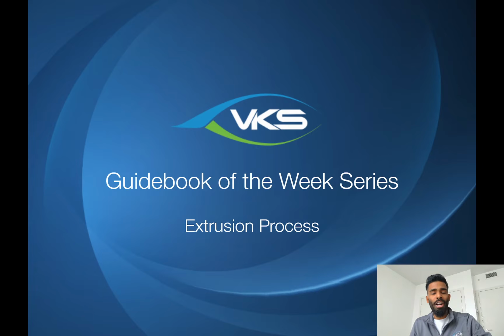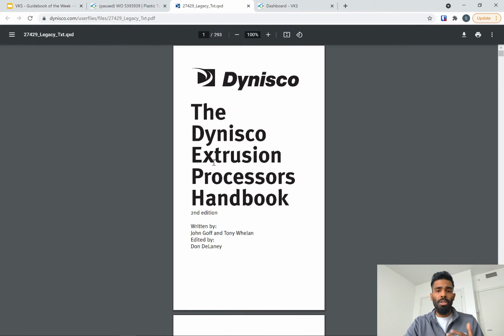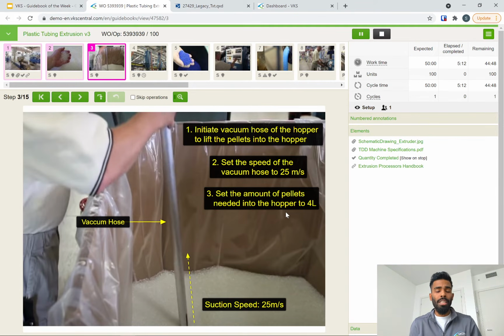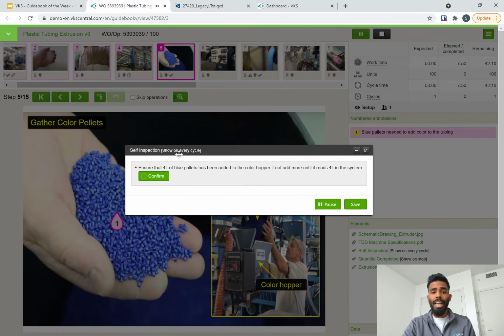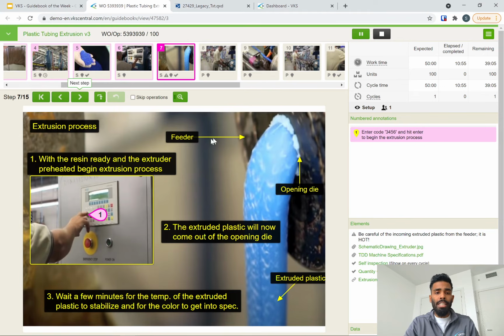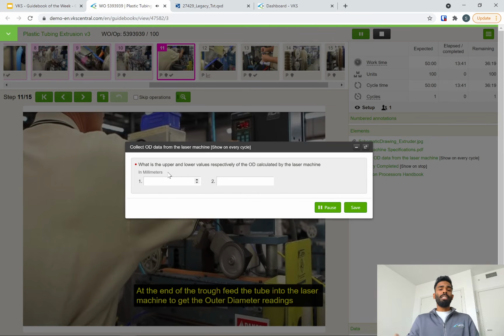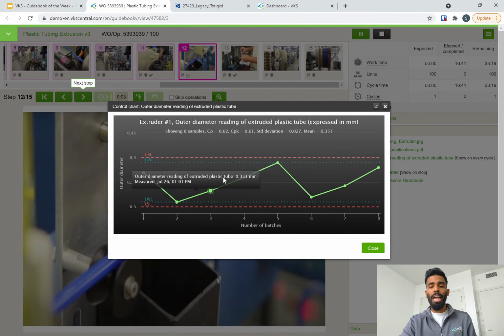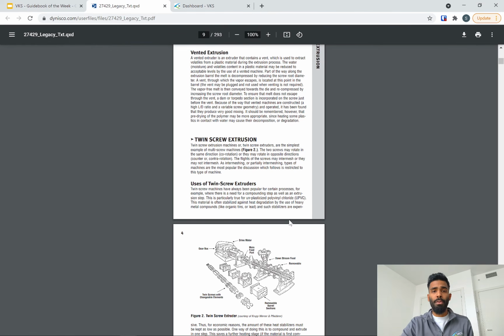Plastic Extrusion Process Digital Work Instruction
Activate Self-Inspections, add Alerts or hyperlink a critical document to your digital work instruction to help the operator complete the plastic extrusion process safely and within the set standards.

KEY VKS Features Used in This Plastic Extrusion Process Digital Work Instruction:

1. Control Charts
2. Links
3. Alerts

Ready for Your Free Demo? Reserve it Now